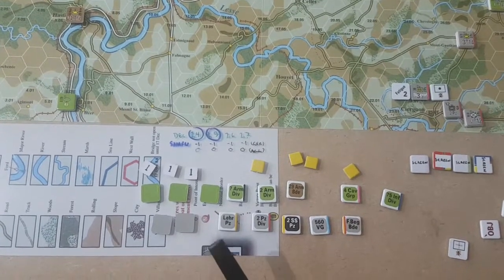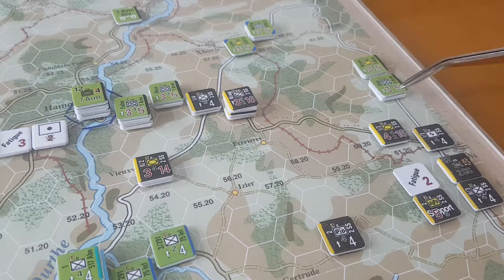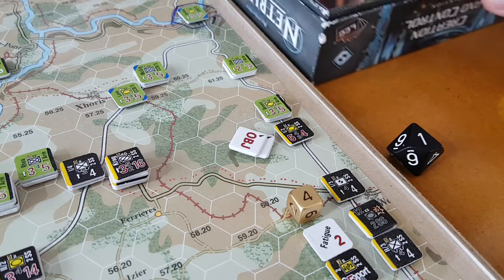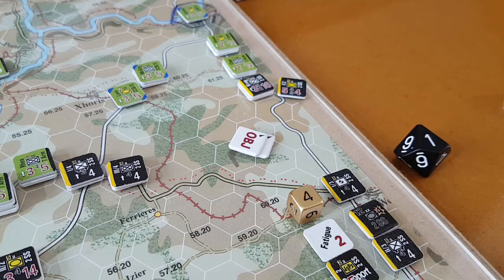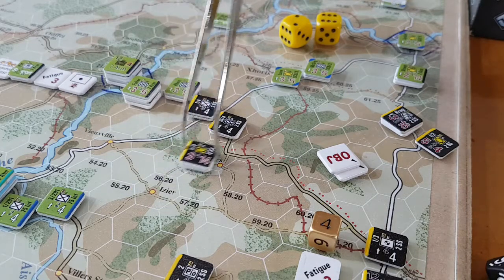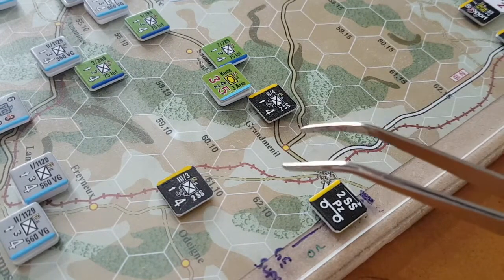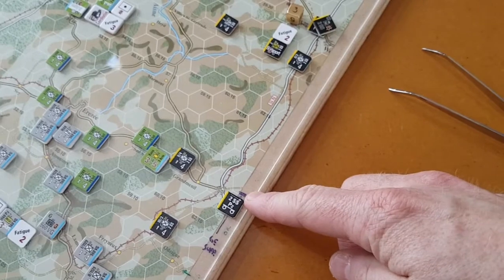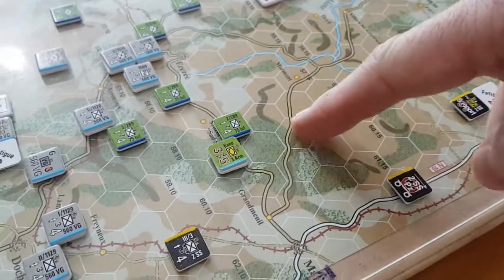BCS LB Part 8 - 2nd SS Pz push towards Aywaille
Some mobile armor unit action.